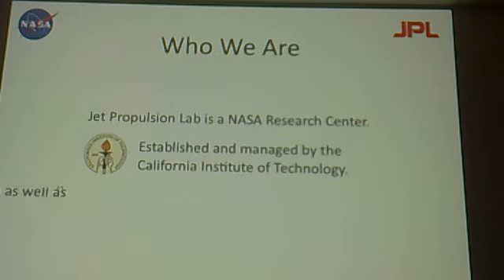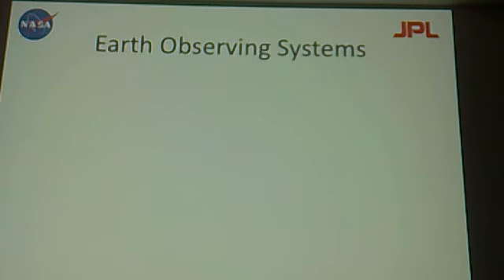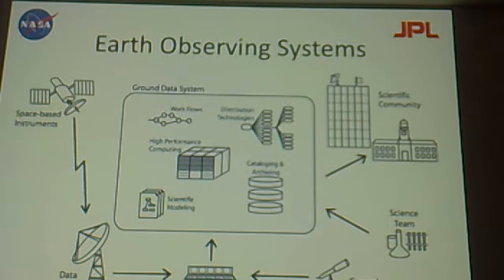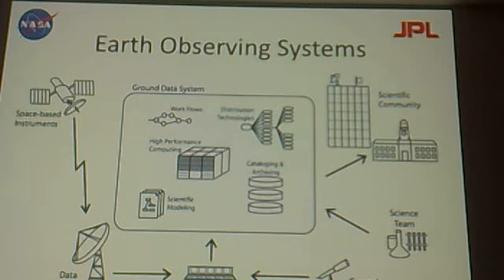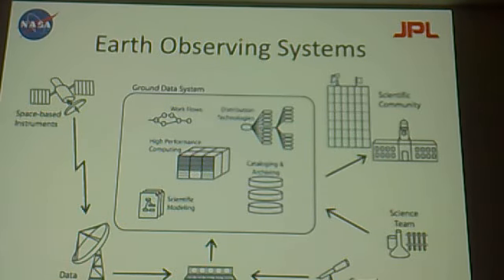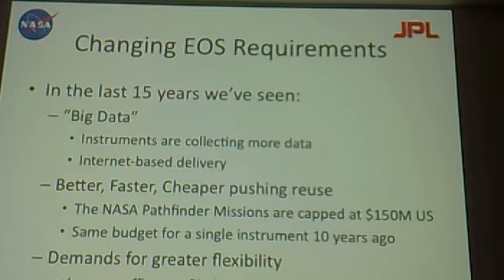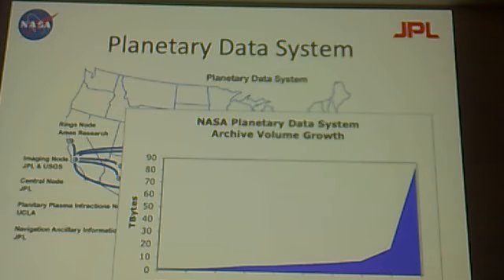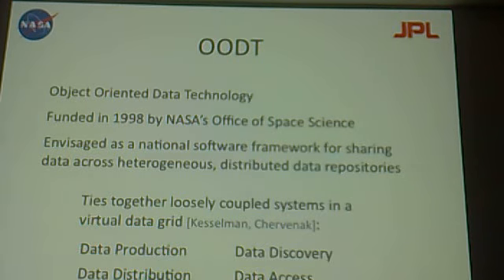David Woollard. Modeling and data management NASA.Putting the ASF to work for NASA.PART1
David Woollard.Senior soft Enginer Modeling and data management NASA.Putting the ASF to work For NASA
 Transfer Summit 2010 UK Oxford
Part2.